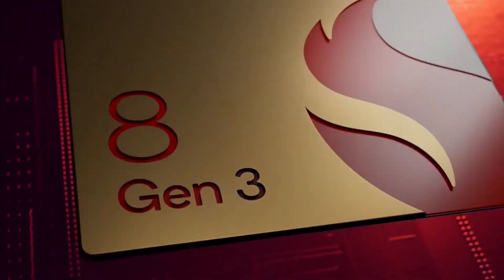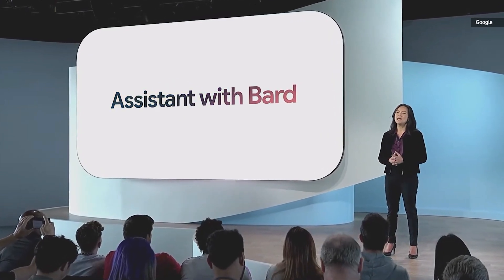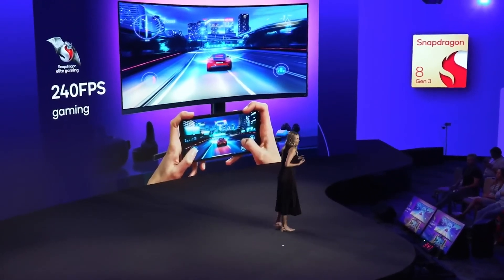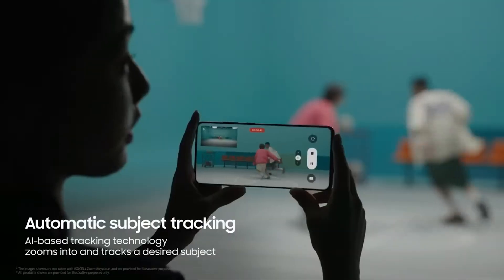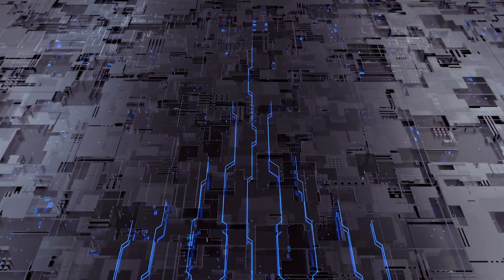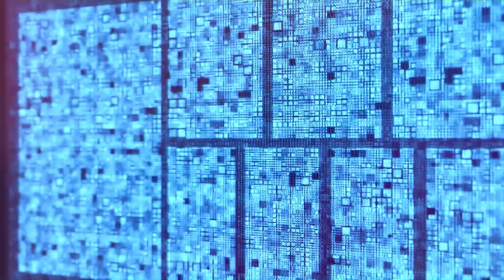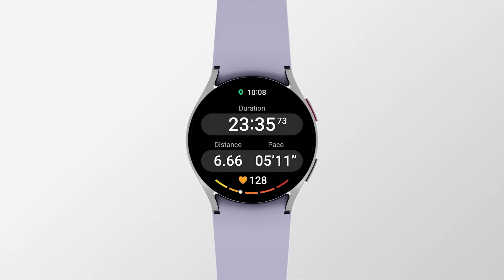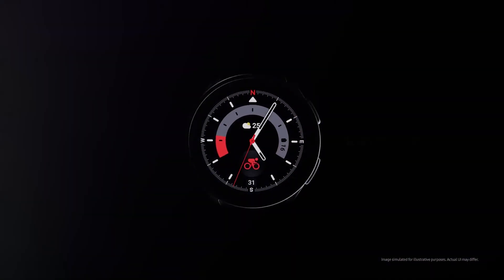Samsung Galaxy S24 Ultra - It's a REVOLUTION!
Enter the Qualcomm Snapdragon 8 Gen 3, the company's latest top-tier chipset that will power devices like the Galaxy S24 Ultra. The generative AI revolution you've been expecting from 2024 Android flagships is here.
Galaxy Watch 7 might be Samsung’s first device to sport a 3nm Exynos chip